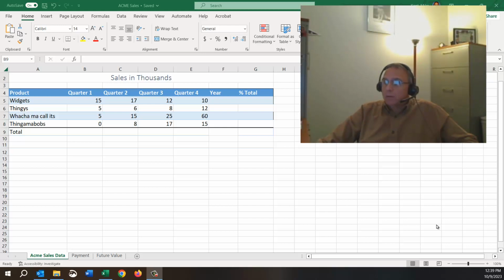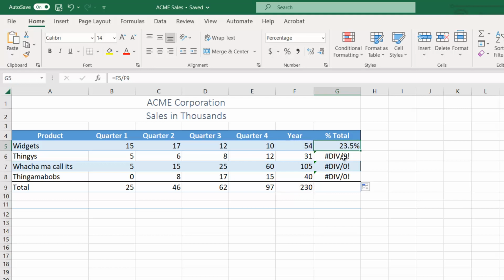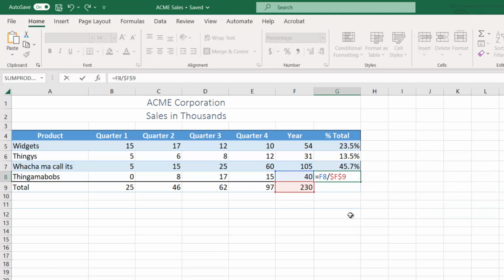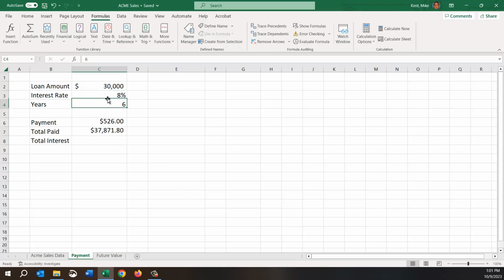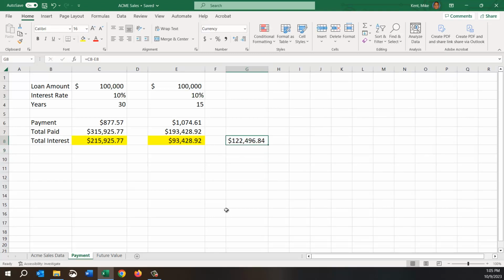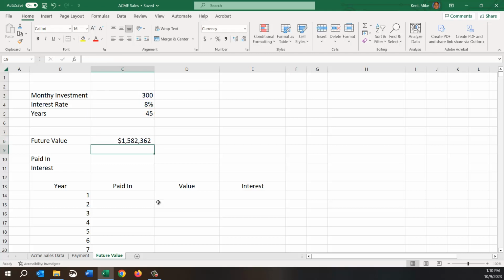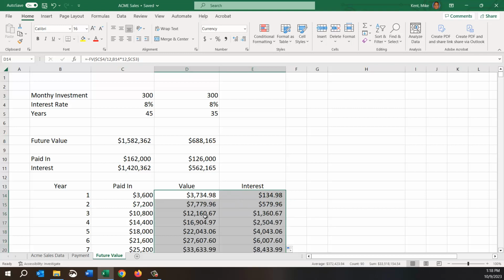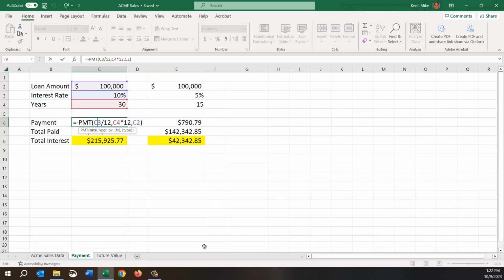Excel: Absolute vs Relative Cell References, PMT() and FV() functions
Excel: Difference between Absolute vs Relative Cell References
PMT() - payment function
FV() - future value function